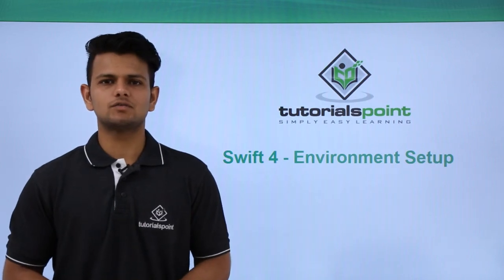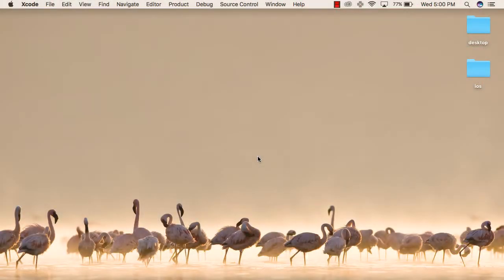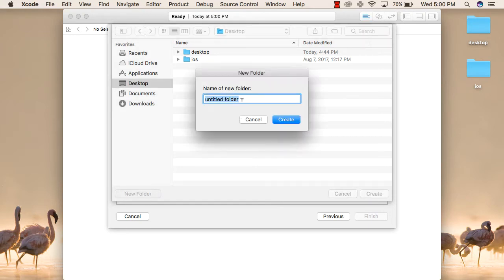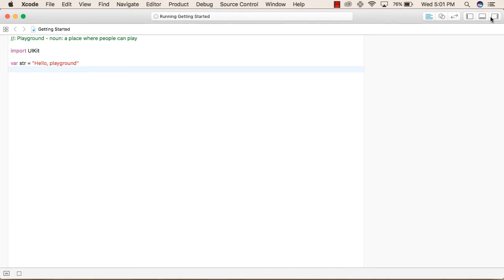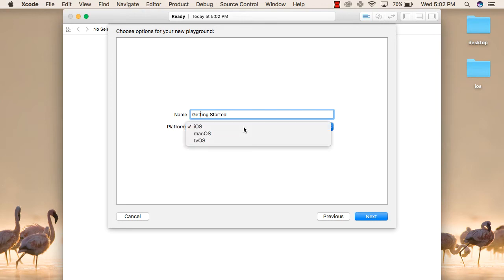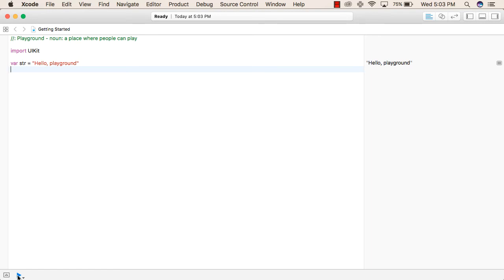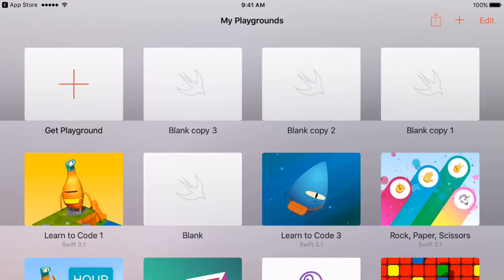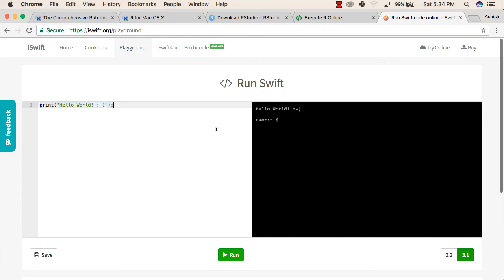Swift 4 – Environment setup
Lecture By: Mr. Ashish Sharma, Tutorials Point India Private Limitedy